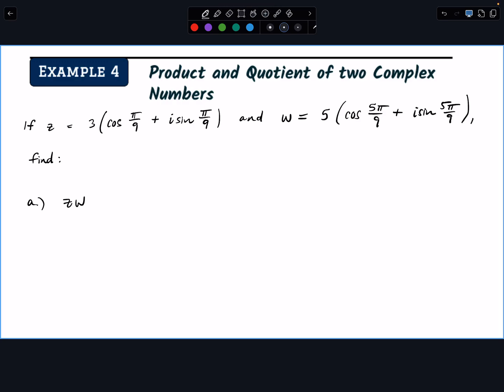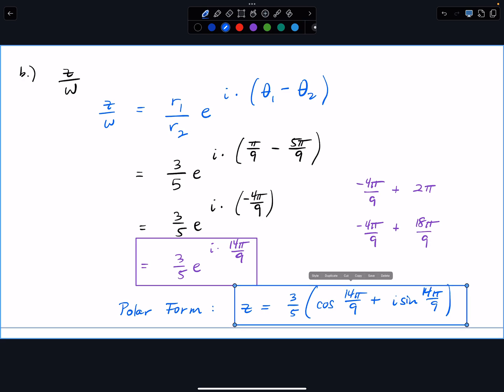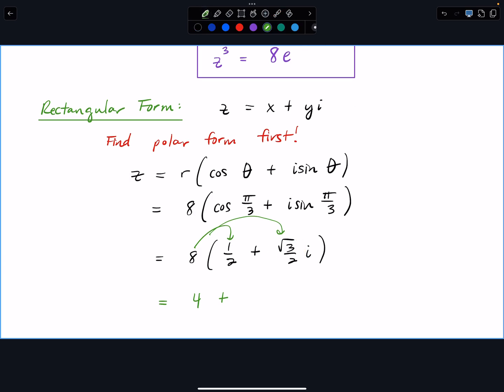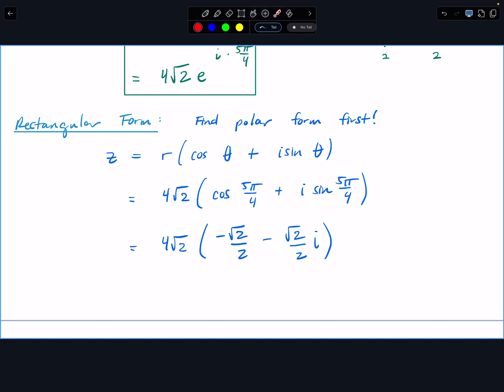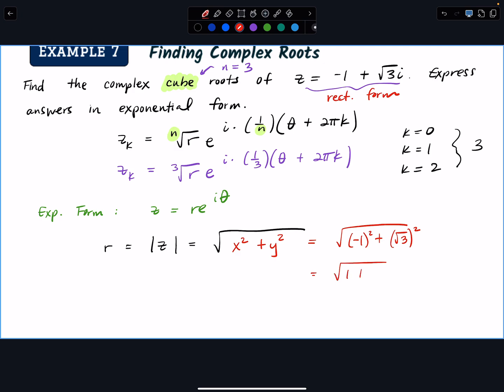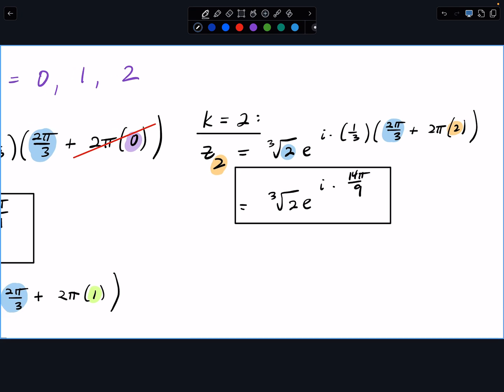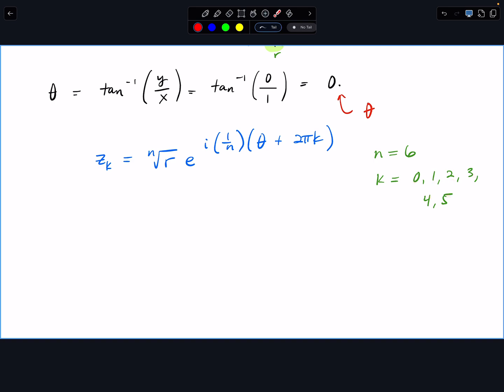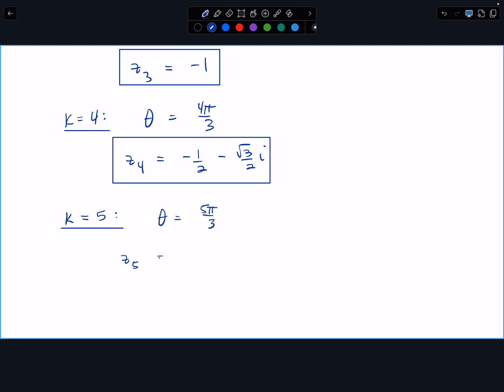PreCal II - 5.3 - The Complex Plane; De Moivre's Theorem (Part 2)